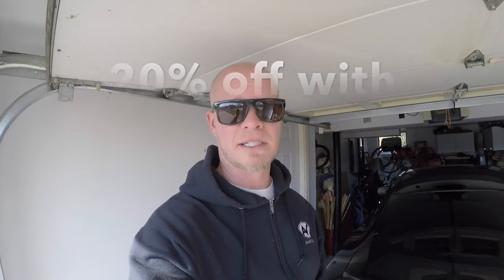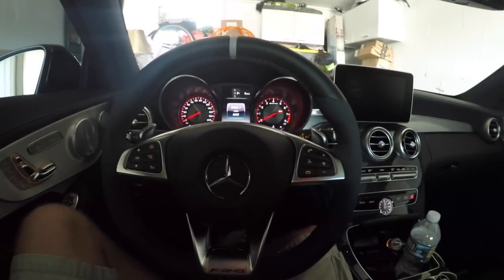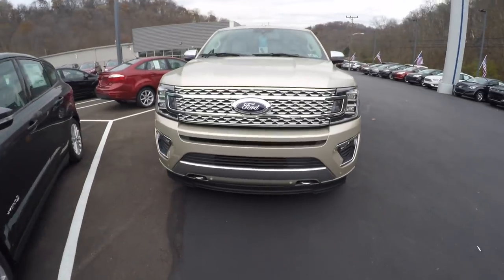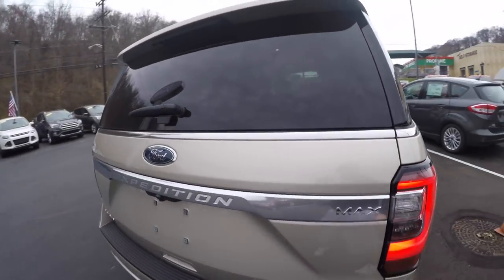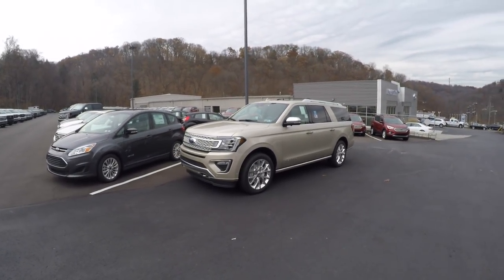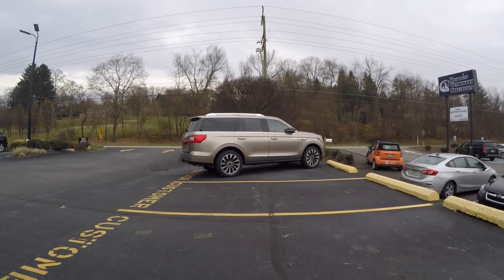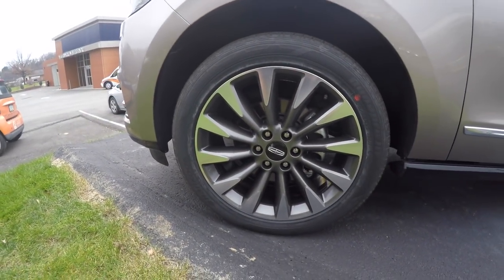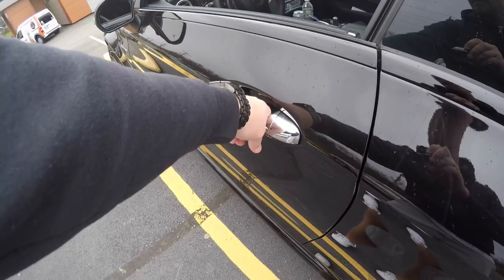$80,000 Ford Expedition VS $80,000 Lincoln Navigator ? Which is better ?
Today we look at the 2018 Ford Expedition and the 2018 Lincoln Navigator.. both are $80,000..